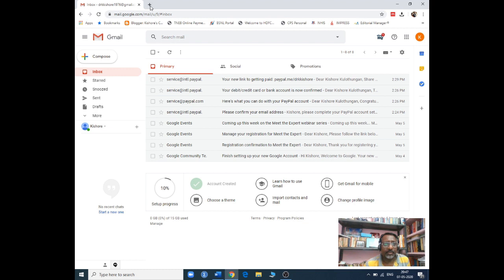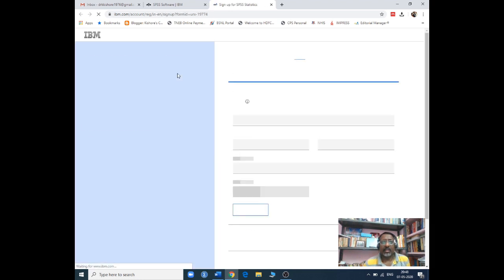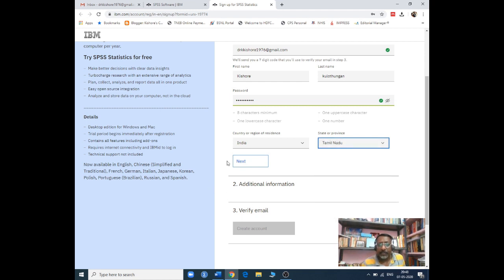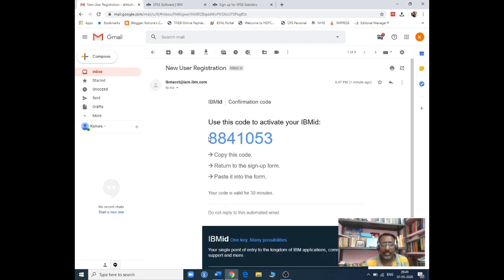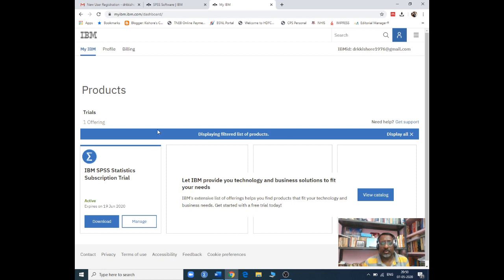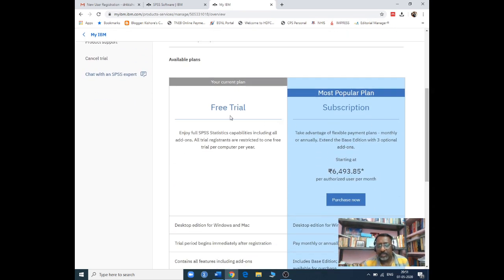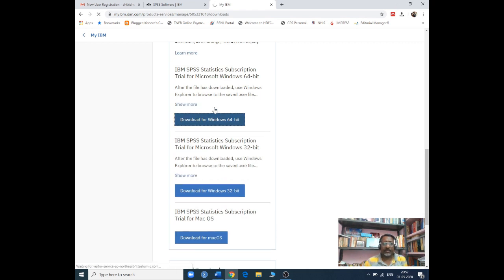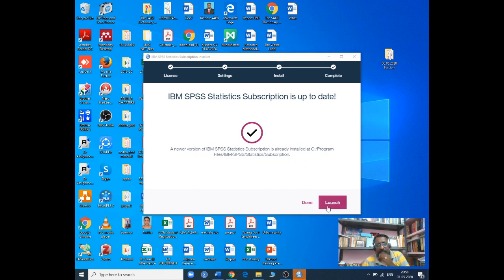Downloading & Installing SPSS IBM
Watch how to Download the SPSS from IBM